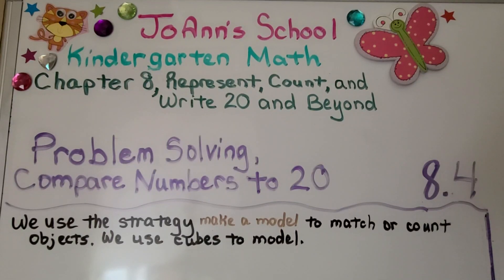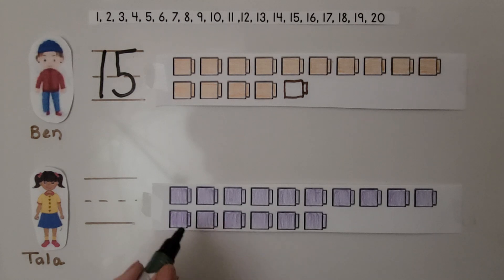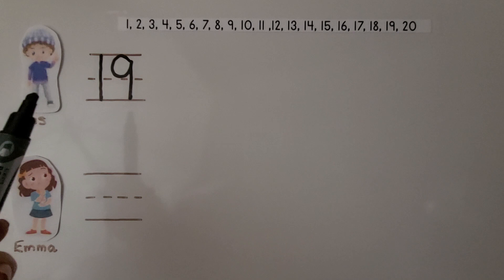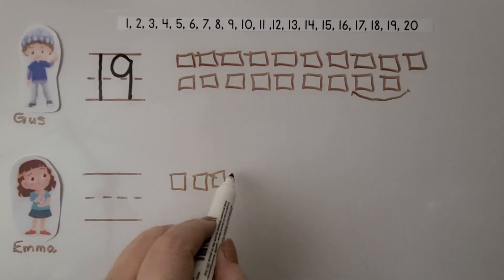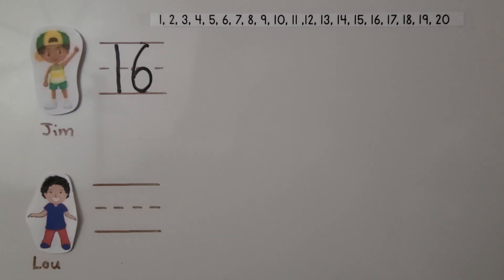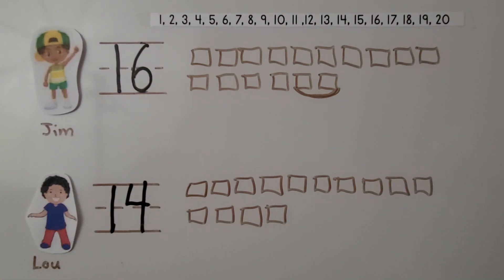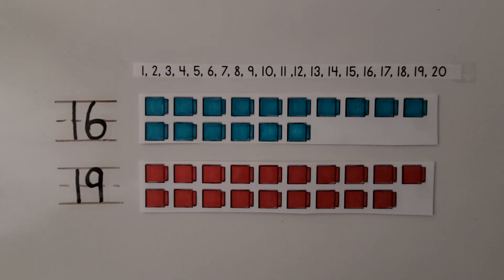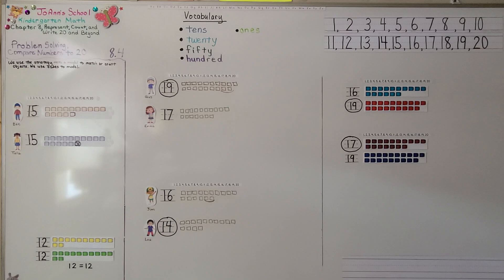Kindergarten Math 8.4, Problem Solving, Compare Numbers to 20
We use the strategy "make a model" to match or count objects. We use cubes to model the objects. We see which number is greater, which number is less, or if the numbers are equal and the same.